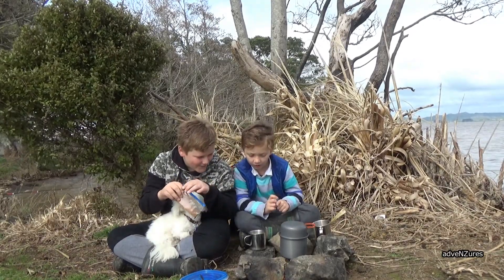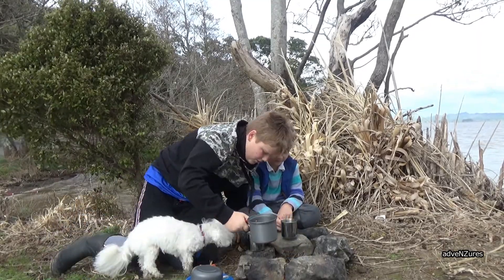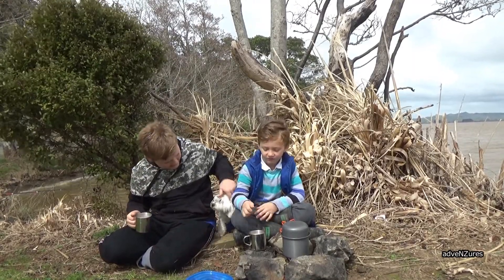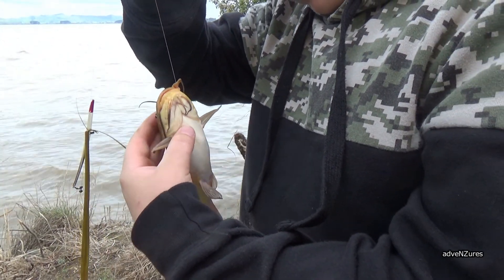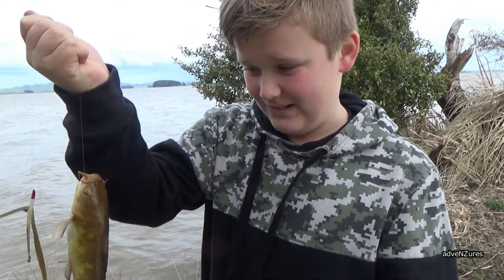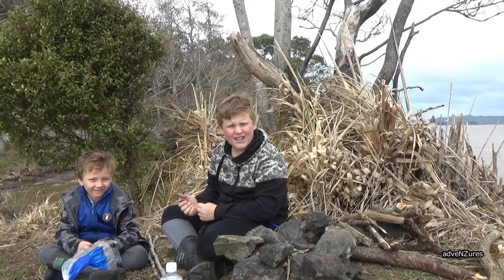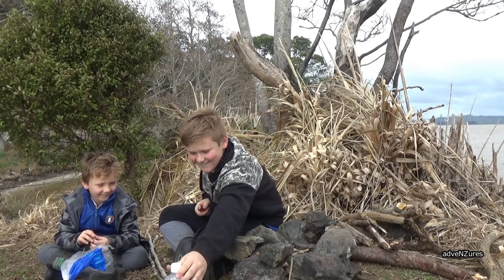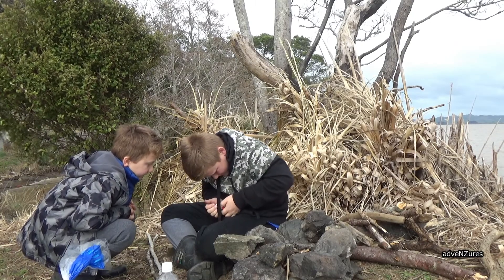There's Always A Bigger Fish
How big could the fish be hiding in your lake, let's find out? No matter what, there is always a bigger fish.

If you want to see more videos like this, make sure to click the like button! Let's rise to 100 likes this time!

No matter how big a fish is, there is likely to be an even larger fish somewhere.

My videos are safe to watch for all audiences; kids all ages are welcome!!

Let's Make This An Adventure

SEE MORE PICTURES AND GET MORE UPDATES!

06 September 2020